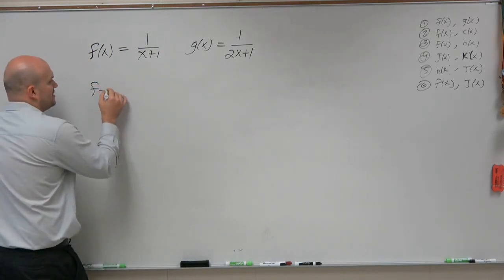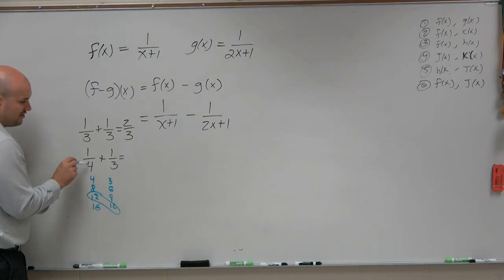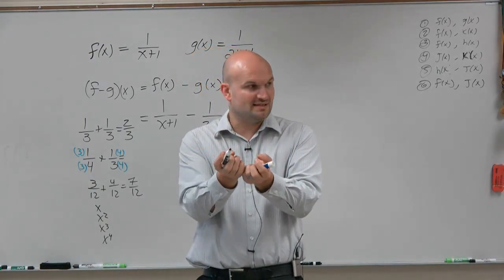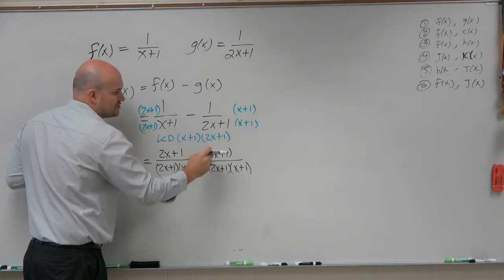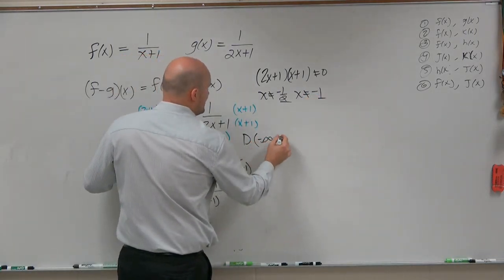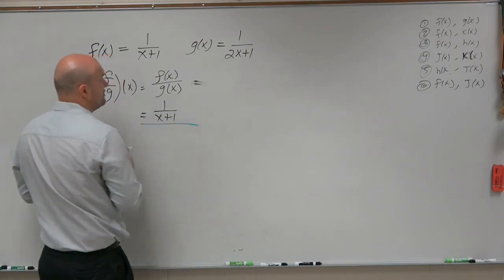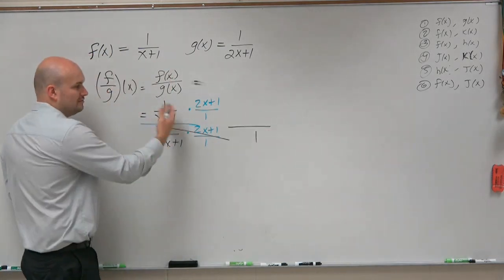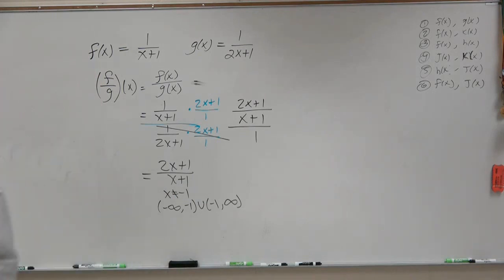Learn how to Subtract Divide and Find the Domain of Two Functions - Live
I am going to try holding open office hours where I  can answer questions and interact on a different level.  I am really looking forward to this and seeing the direction you guys want to take this stream.  I hope to answer general questions and specific question alike. Please remember I am not a genius, if you try to stump me, you mostly likely will.  I have a math degree but am not a master a math.  Super chats are appreciated but not required.  I want to have fun and hope you do to.